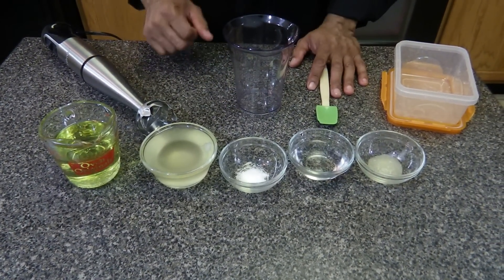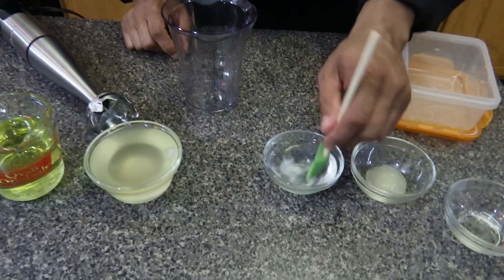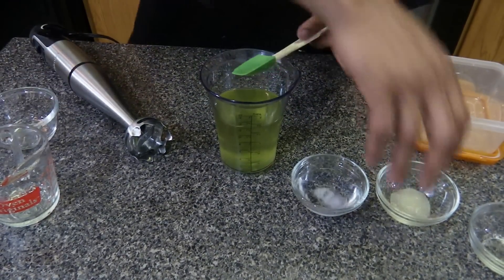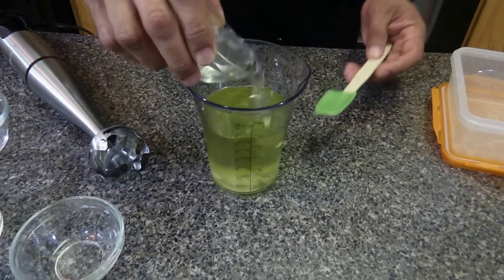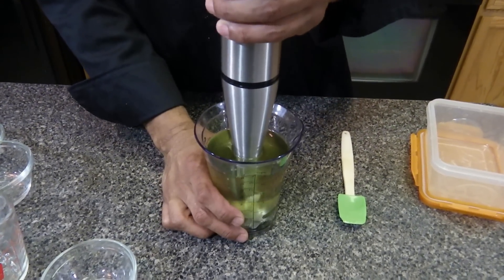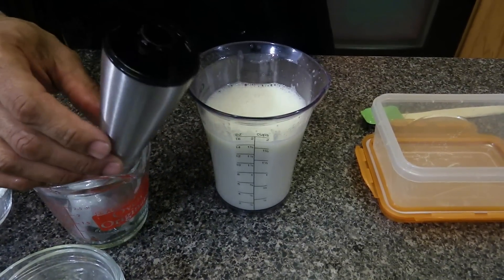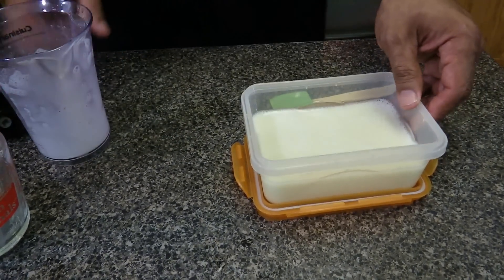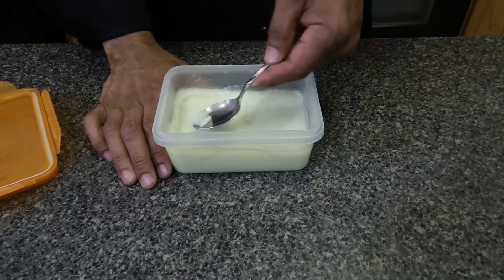Butter Dr. Sebi Alkaline Electric Recipe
For today's recipe I show you how to make alkaline butter! And I don't have to tell you what goes good with it, because its butter!

Ca$hApp:  $TysConsciousKitchen

Online Shopping Options:
Stick Mixer
Coconut Oil
Grapeseed Oil
Sea Salt